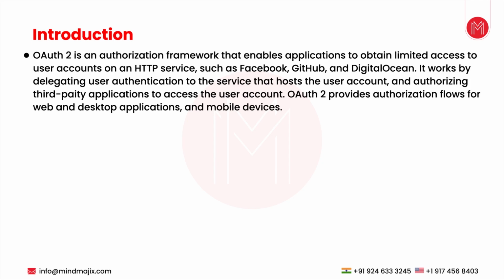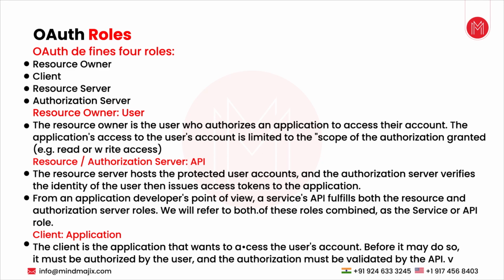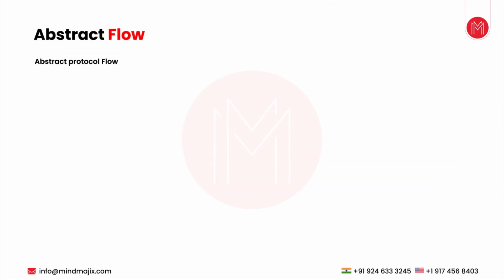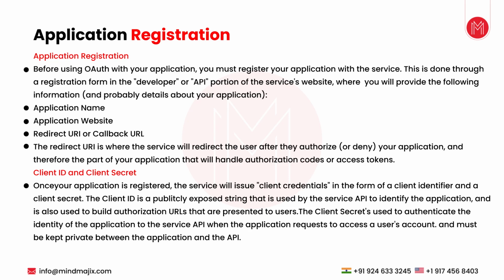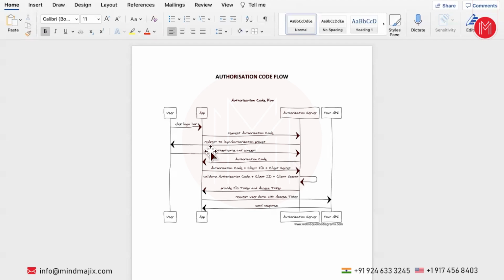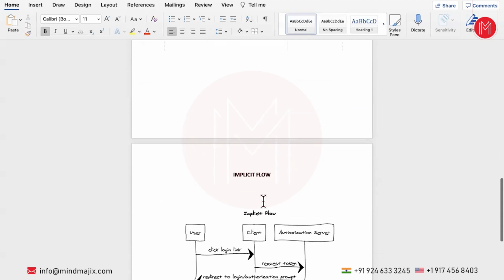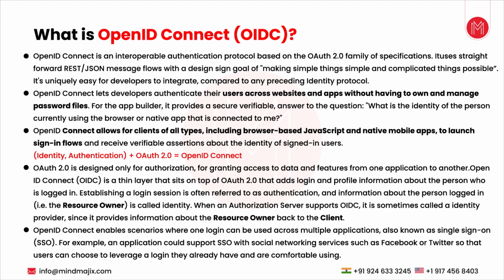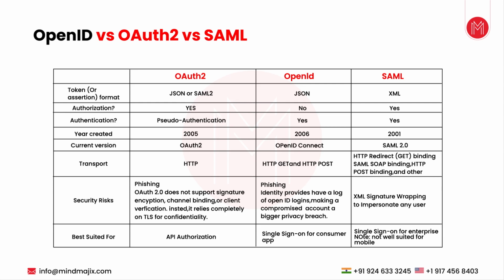OIDC In Okta | Components Of OIDC | Concepts Of OIDC Flow [OpenID Connect] - MindMajix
This MindMajix video on OIDC In Okta will help you know in detail about OpenID Connect. Okta is an identity management service that allows us to access any employer to any application on any device. It is hosted on a secure server. It makes use of cloud technologies to assist businesses to manage and securing user authentication into apps. It sells various services, including single sign-on, which is one of the greatest programmes since it has the unique feature of allowing users to log in to many applications via a single centralised process.

0:00:00 Introduction to Mindmajix
0:00:55 Introduction
0:03:52 OAuth Roles
0:04:30 Resource Owner
0:05:46 Resource / Authorization Server
0:07:23 Client: Application
0:08:35 OAuth terminologies
0:13:37 Abstract Flow
0:14:31 Application Registration
0:15:24 New Web App Integration
0:16:52 My First Oauth App
0:20:44 Client ID and Client Secret
0:21:42 AUTHORISATION CODE FLOW
0:28:02 CLIENT CREDENTIALS GRANT
0:29:25 IMPLICIT FLOW
0:31:09 What is OpenID Connect (OIDC)?
0:36:55 OpenID vs OpenID Connect
0:37:45 OpenID vs OAuth2 vs SAML

MindMajix Identity and Access Management Courses

🟢 About OKTA Course:

OKTA is one among the technologies that many companies are adopting and Okta professionals are getting excellent salary packages all over the world.
There is a huge demand for Okta professionals in the industry currently due to its high adoption by organizations. On average an Okta Certified Administrator (OCA) is earning $133,850 per annum.

🟢 Who Should Take OKTA Training

✅ CyberArk Professionals
✅ Okta developers
✅ Identity Management professionals
✅ Access Management professionals

🔑 KeyFeatures:

👉 24/7 Support.
👉 Real-life Projects.
👉 Get Certified.